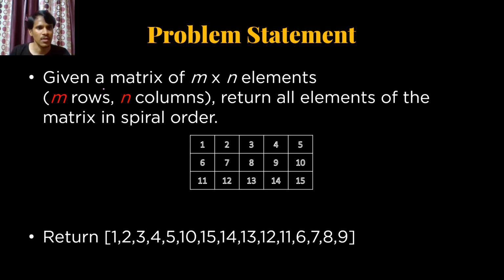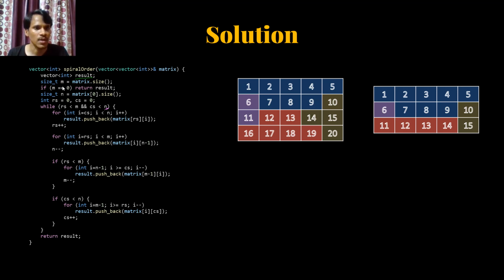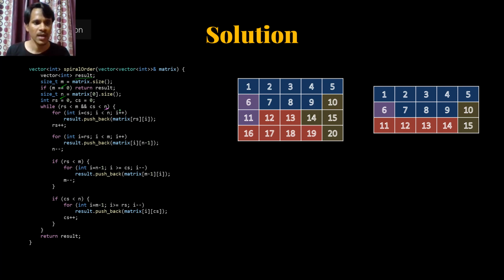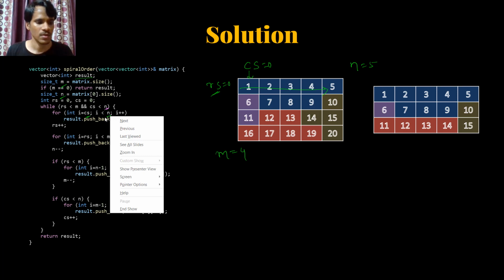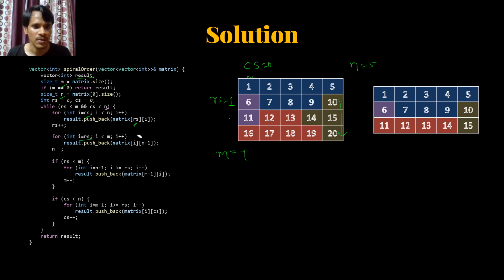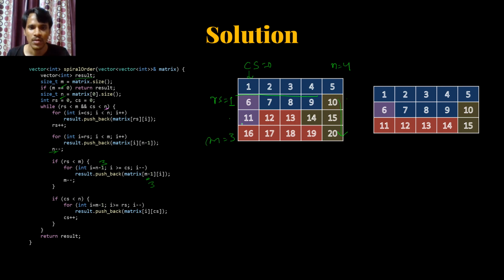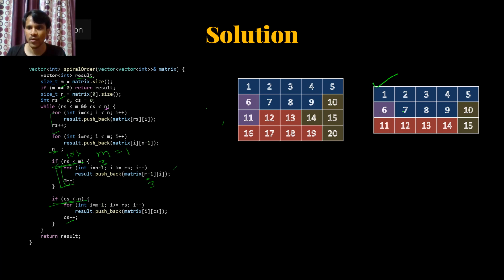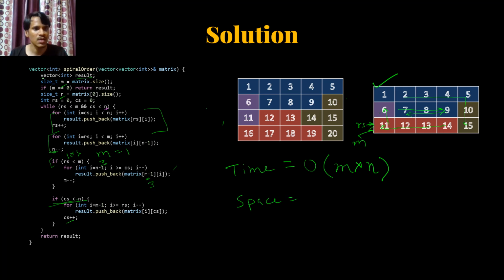Spiral Traversal of Matrix Solution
Spiral Traversal of Matrix